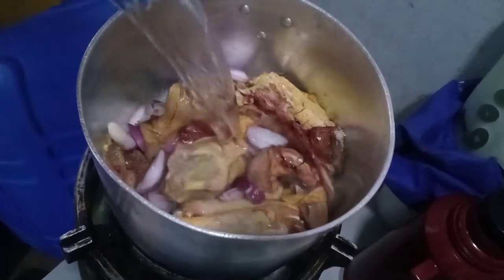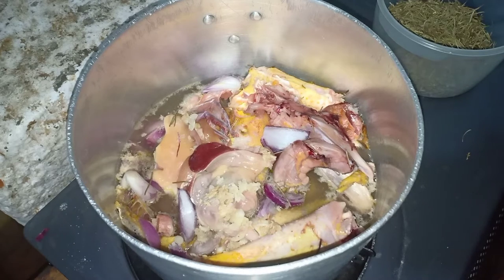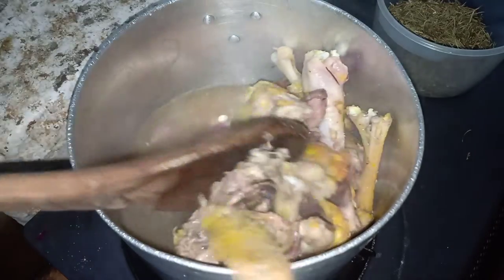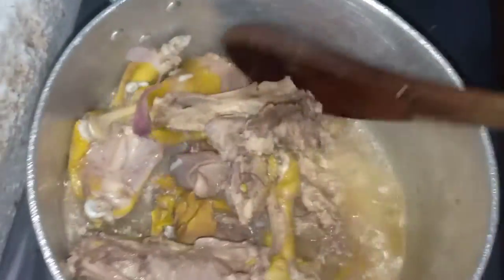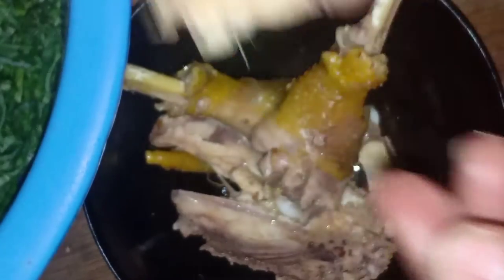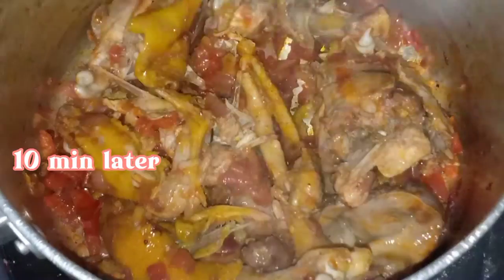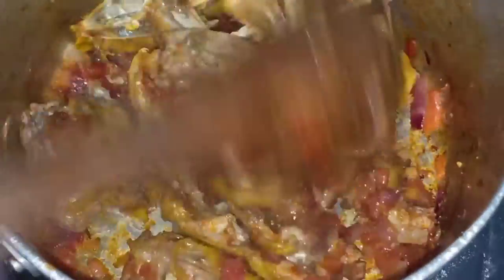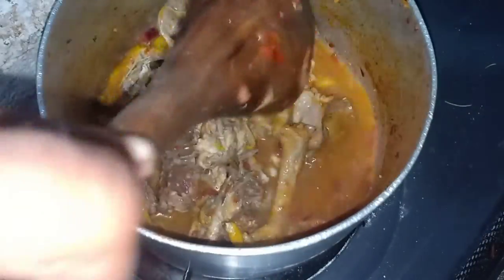Cooking Africa's Most Delicious Traditional Chicken With Veggies In The Village Nature